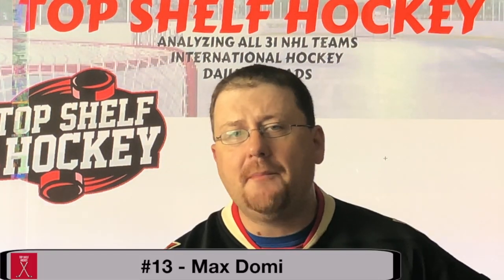NHL Re-Draft 2013 - Picks 1-15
I review the  2013 NHL draft Round 1 and complete a NHL redraft 2013.  This is part of our series of redrafting nhl drafts.